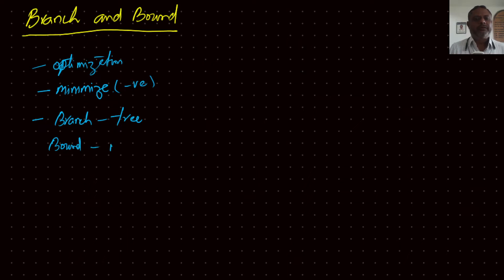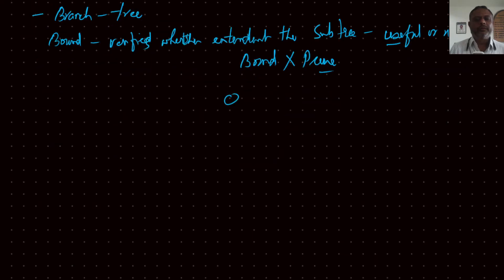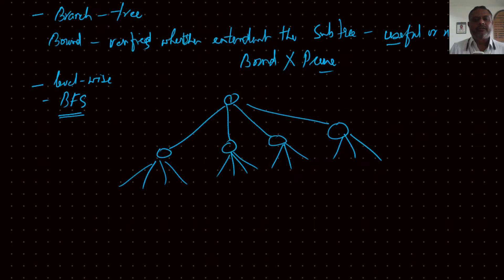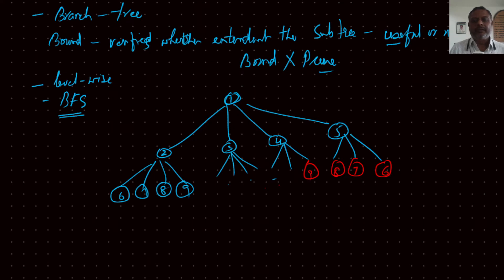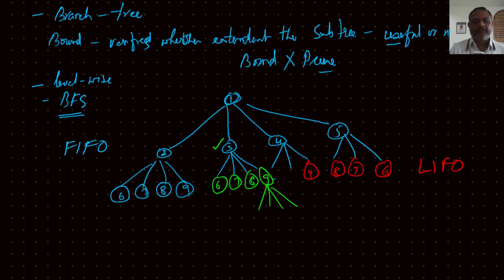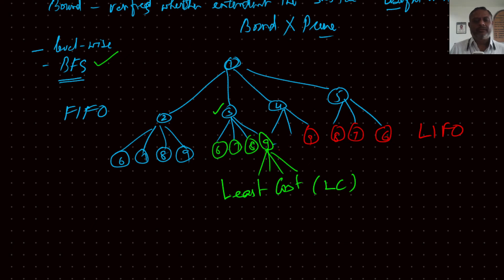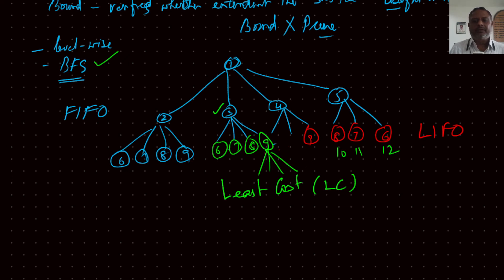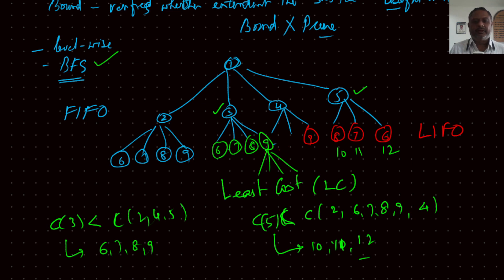Branch and Bound Algorithms- An Introduction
This series is dedicated to B&B algorithms. These are optimization algorithms and can solve minimization problems. It has two components- Branching and Bounding.